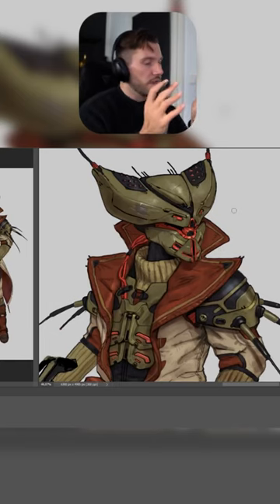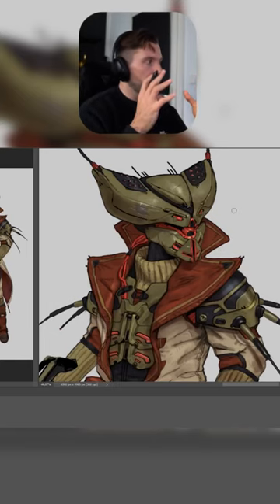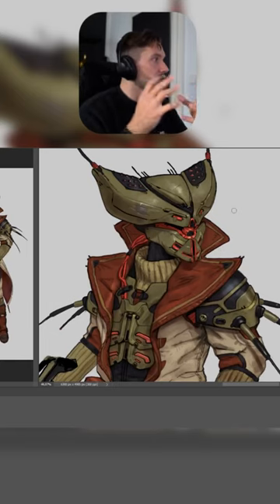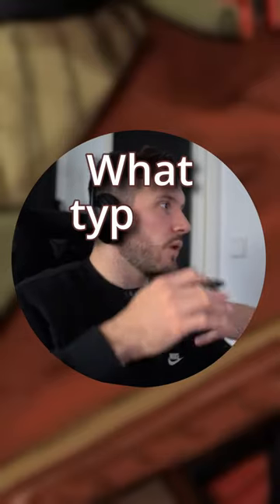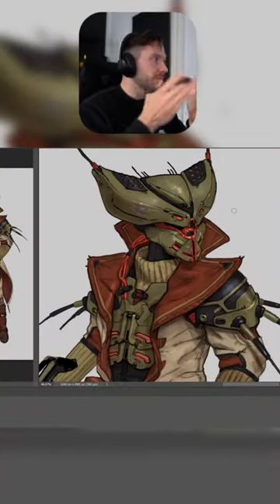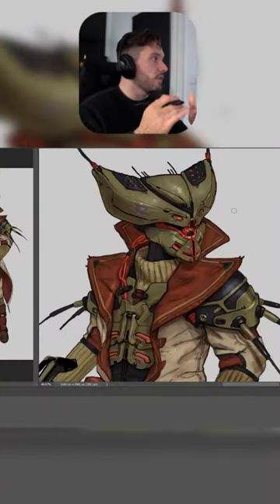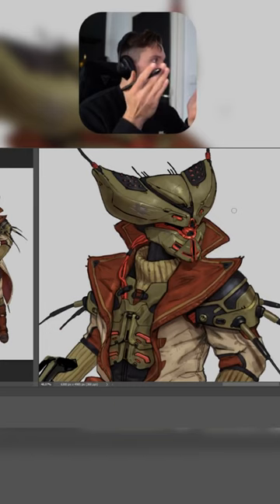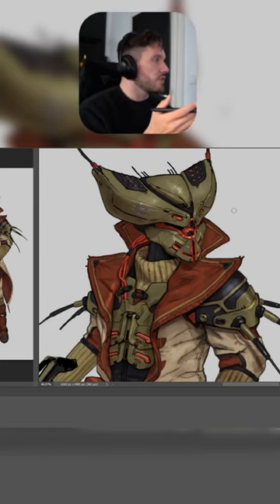ART TIPS #24 CHARACTER DESIGN WORKFLOW TIPS - mentorship class